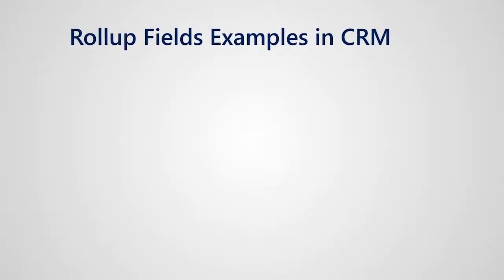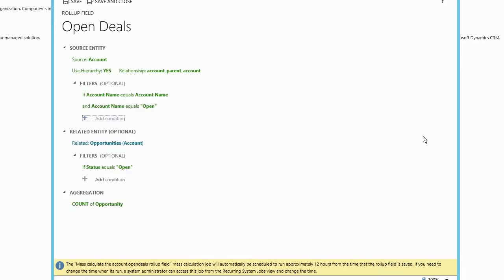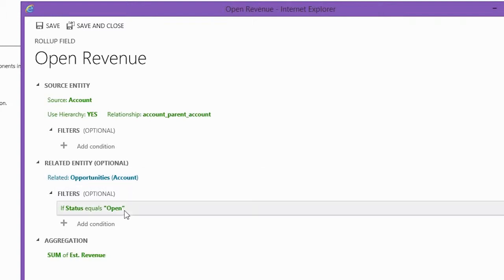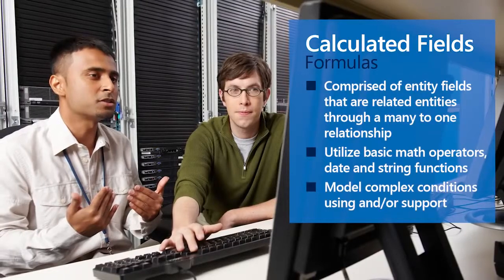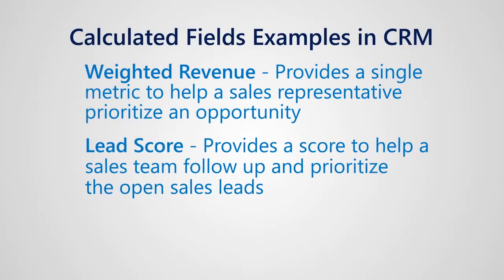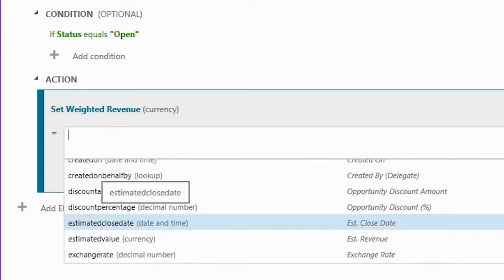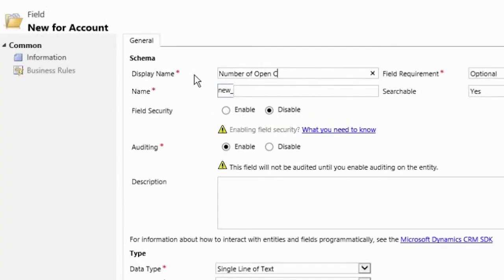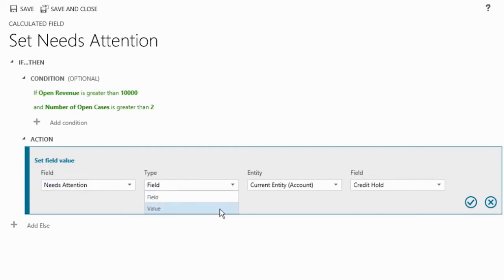Rollup and Calculated Fields in Microsoft Dynamics CRM 2015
Significant investments have been made in Microsoft Dynamics CRM 2015 - power users don't need to learn to write code to build insights with the data in their CRM Systems.

See what powerful features have been added into Microsoft Dynamics CRM 2015!
Contact TGO to learn more about Microsoft Dynamics CRM 2015 today!